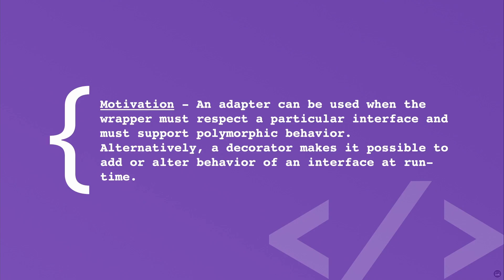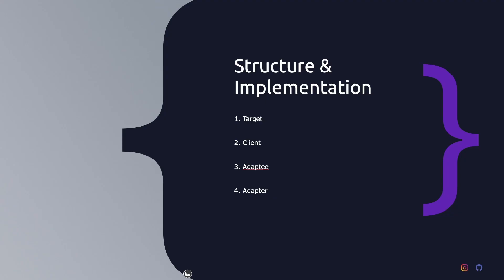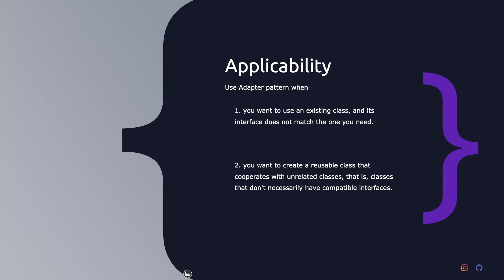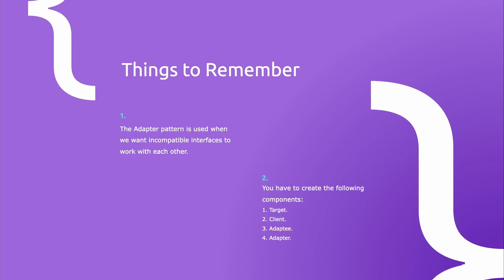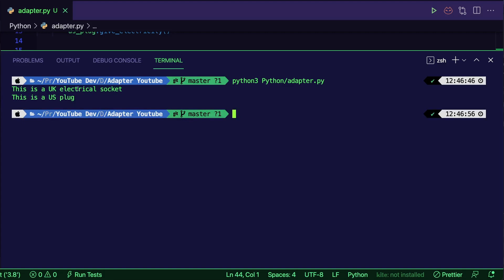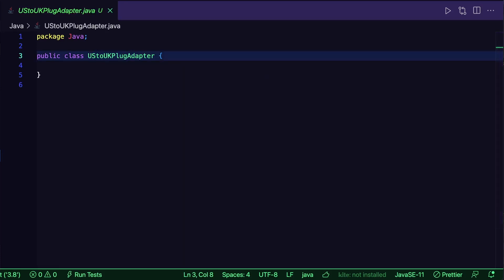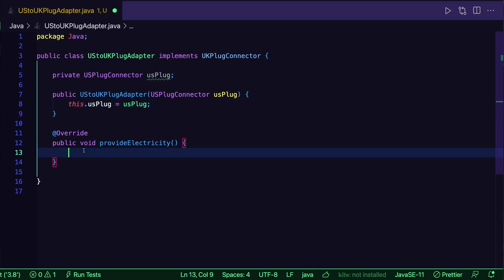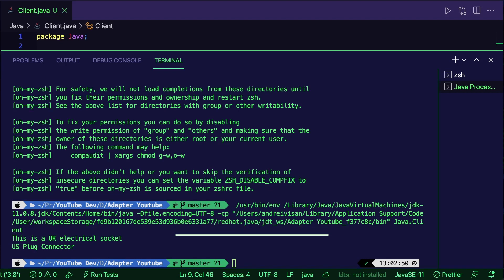Design Patterns: Adapter | Explanation and Code in both Python and Java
How and when to implement Adapter Design Pattern in both Python and Java.

Contents of this video:
0:00 Intro
0:14 Adapter Pattern Keynote
3:44 Python Implementation
08:29 Java Implementation